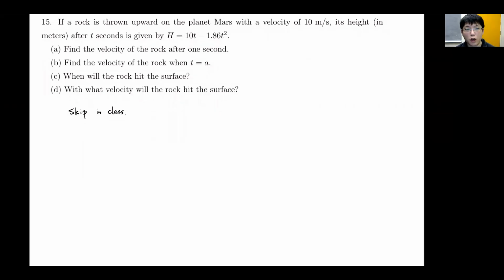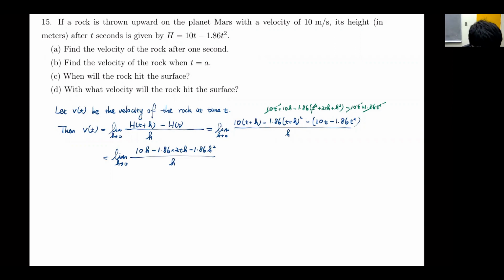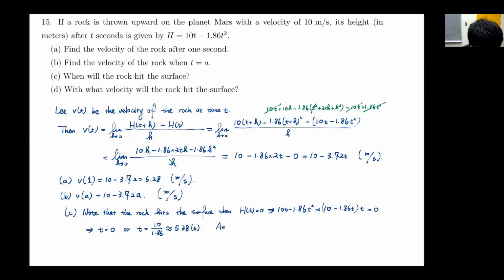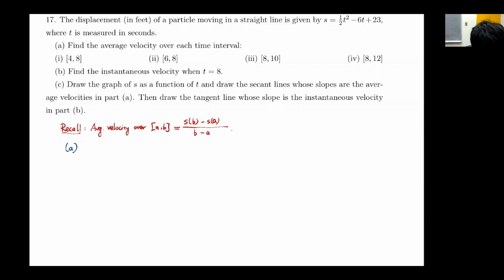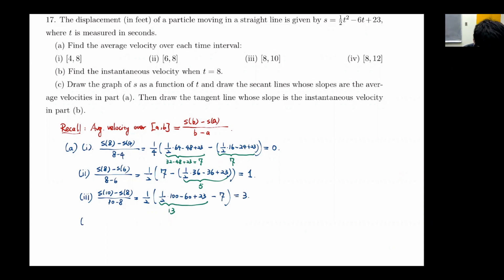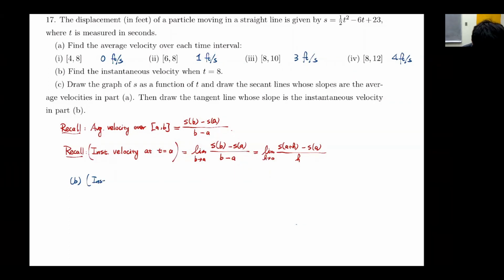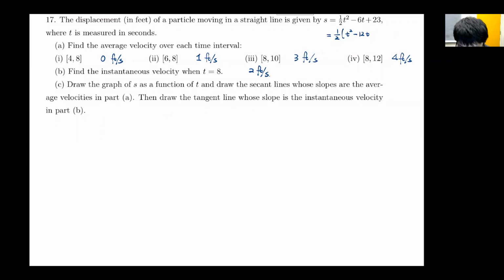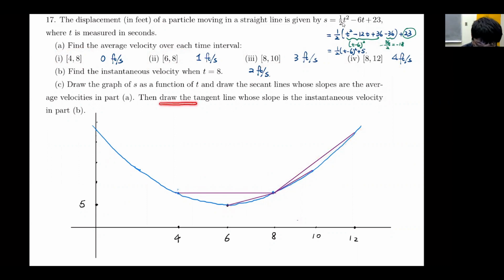Lecture8 Supplement (Part 1): Two velocity problems